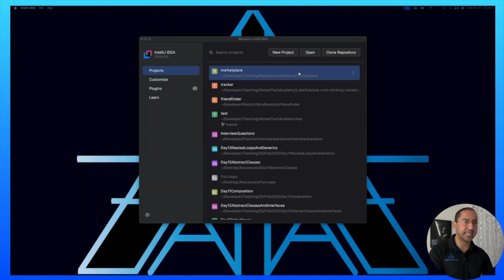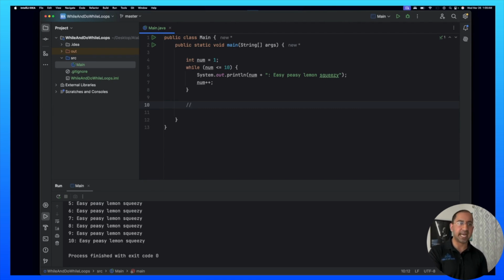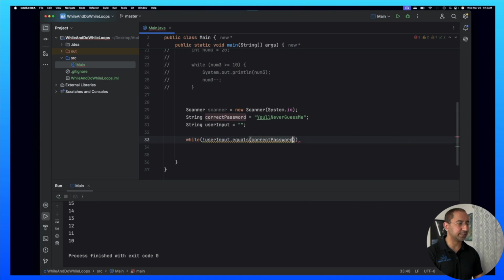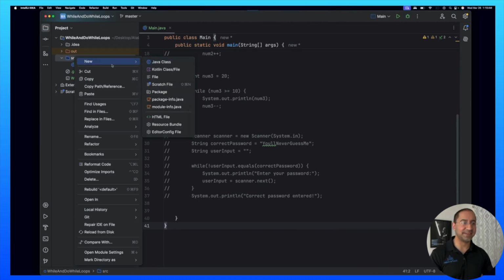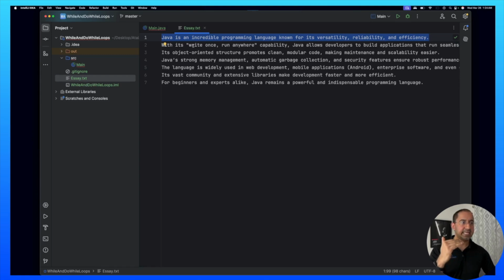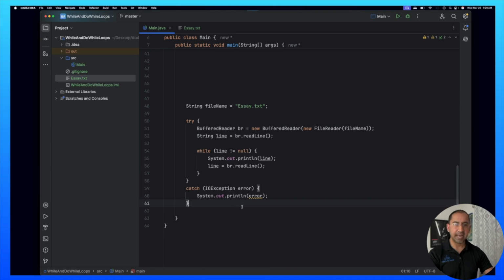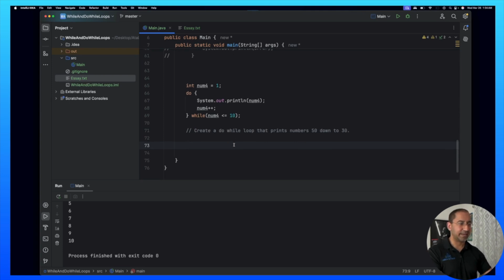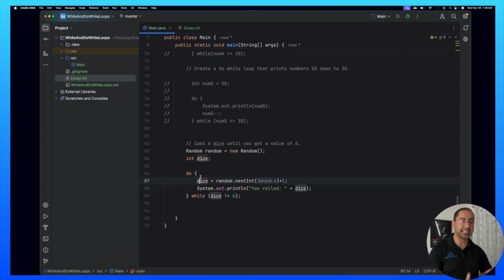Mastering Loops Part 2: While and Do-While Loops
Today's video covers while and do-while loops! We discuss how they work and when to use a given type of loop.